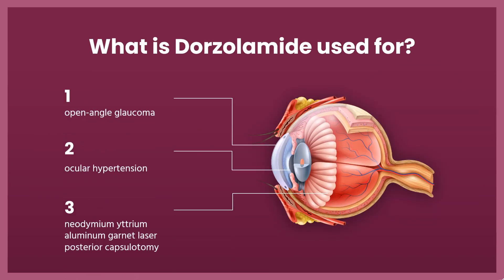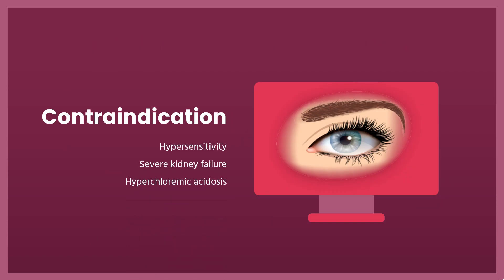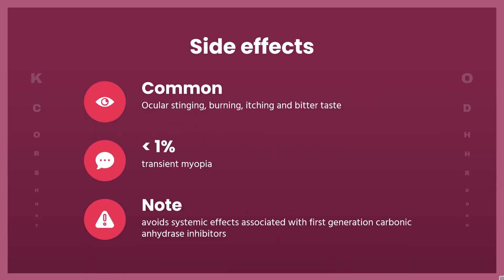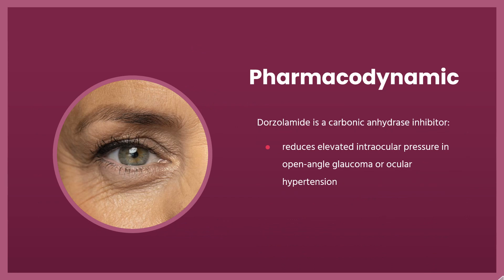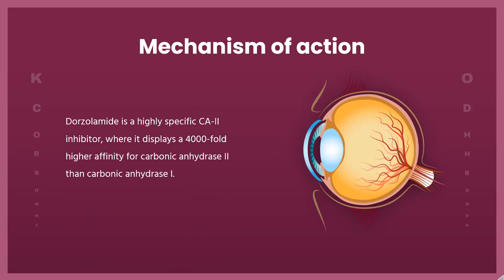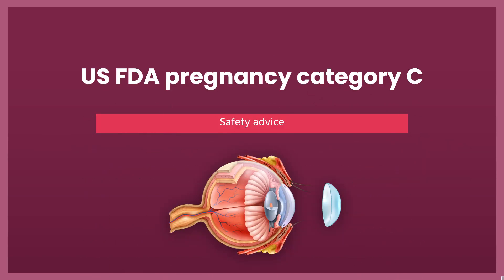dorzolamide | Uses, Dosage, Side Effects & Mechanism | Trusopt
Dorzolamide is a carbonic anhydrase inhibitor used to treat high intraocular pressure in ocular hypertension and open angle glaucoma.

In this video, let’s find found:
What is dorzolamide?
What is dorzolamide used for?
Contraindication
What are the side effects of taking dorzolamide?
How does dorzolamide work?
How to use dorzolamide?

📚 Sources / References
•  Medication information (uses, pharmacodynamics, mechanism of action, half-life):